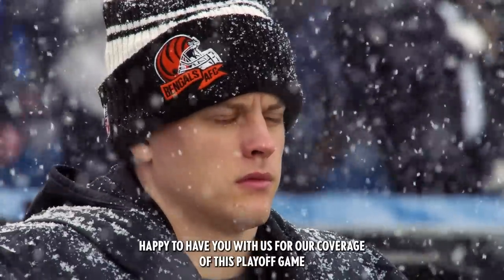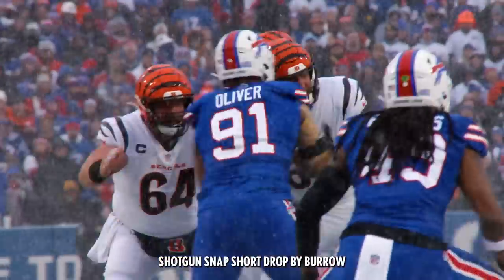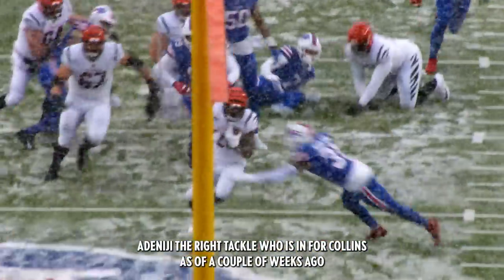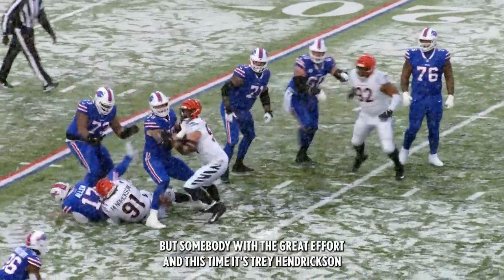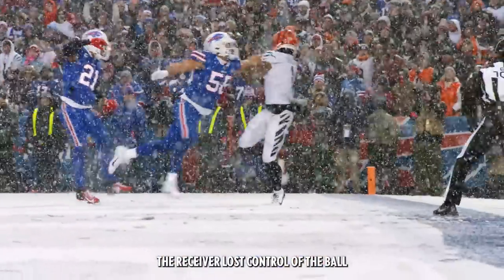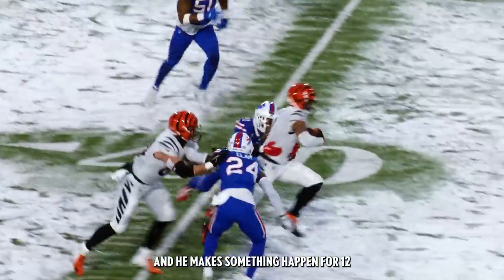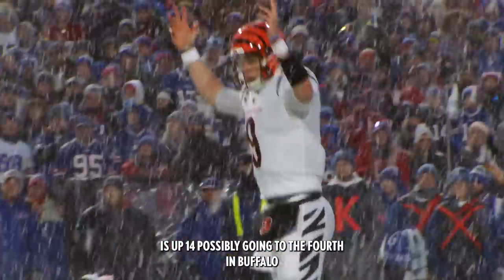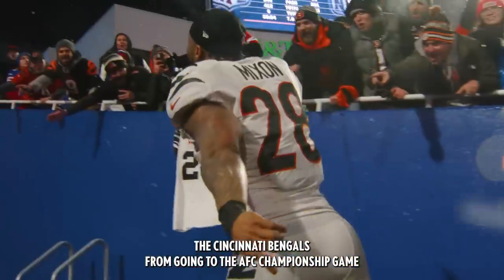Bengals Divisional Game vs Buffalo Bills | Sounds of the Game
Tune in to Highmark Stadium as the Bengals take on the Bills in the second round of the 2022 season playoffs.